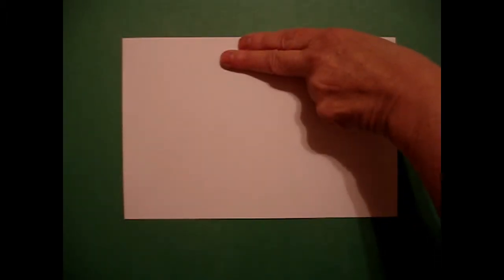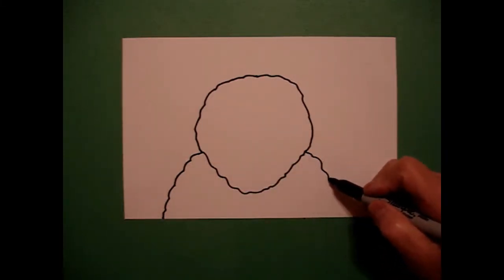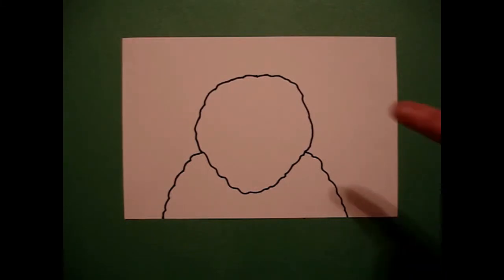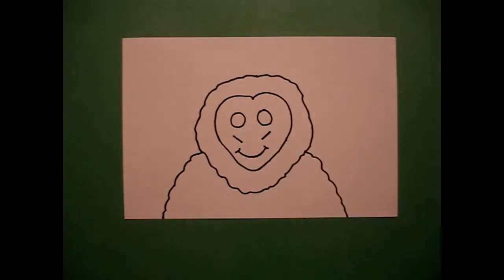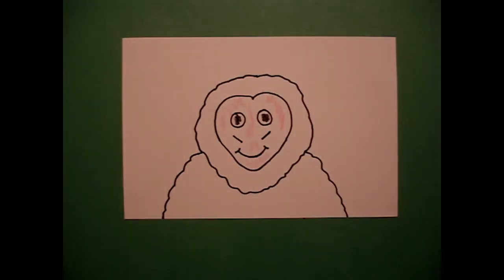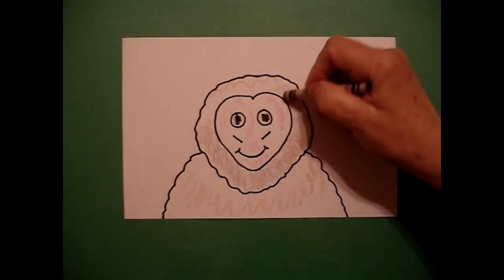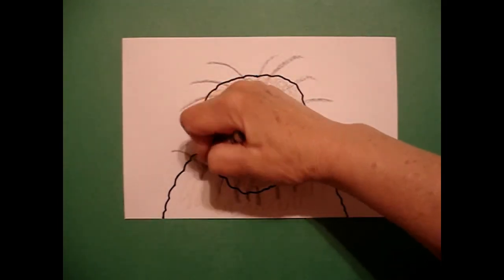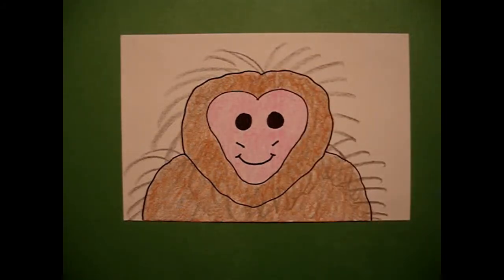"Let's Draw a Snow Monkey"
Easy to follow directions, using right brain drawing techniques, showing how to draw a Snow Monkey.